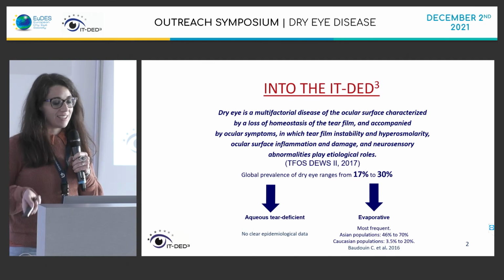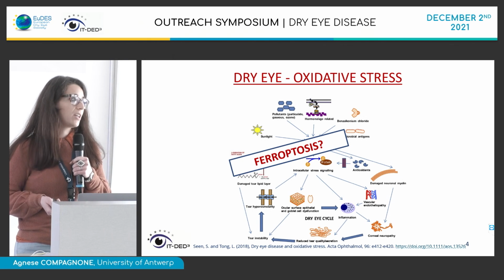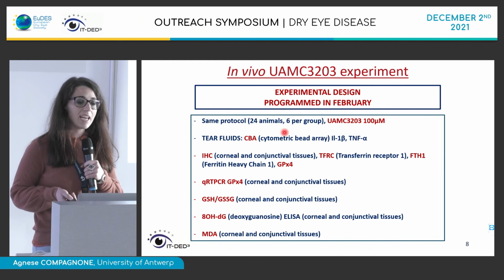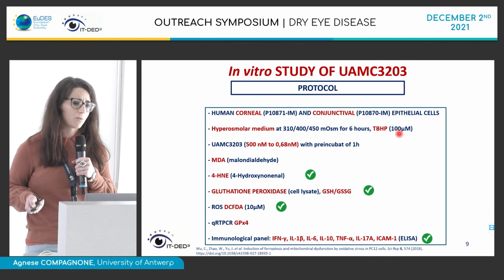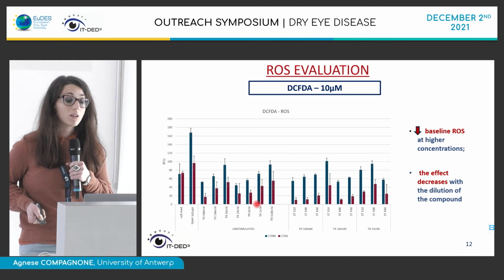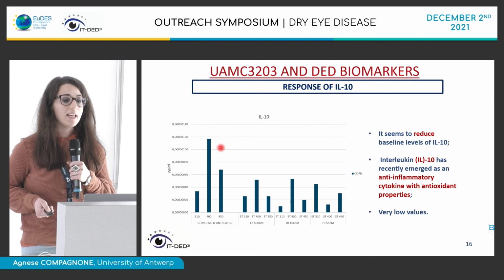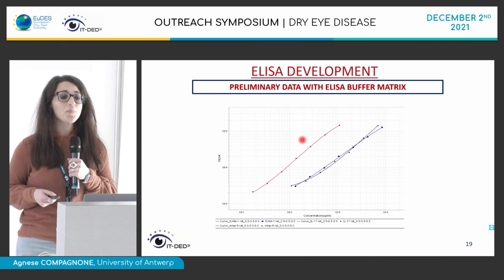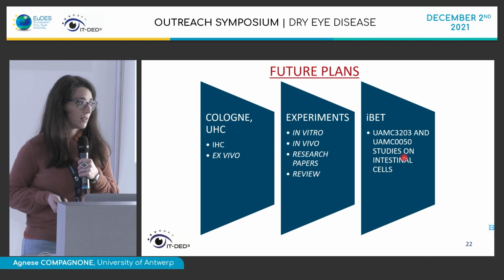IT-DED³ & EuDES Symposium DRY EYE DISEASE | Paris, 2 December 2021 (9)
Implementation of in-vivo models to identify potential candidates for DED treatment, by Agnese Compagnone, PhD fellow at the University of Antwerp.

IT-DED³ receives funding from the EU H2020 Research and Innovation program (MSCA grant agreement 765608).